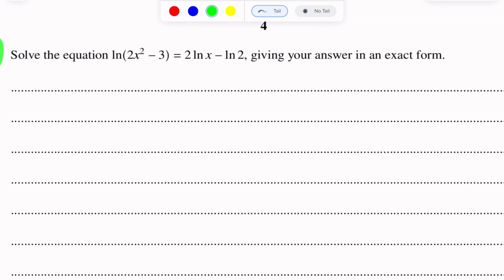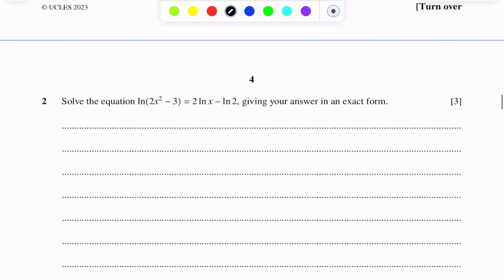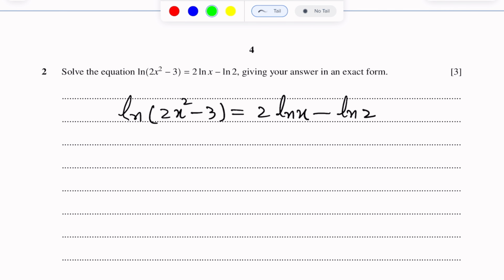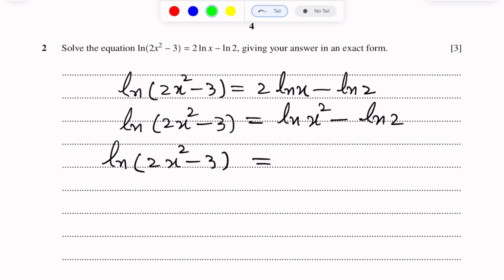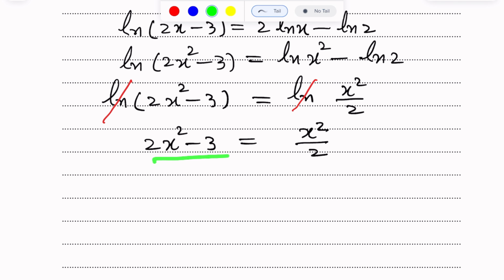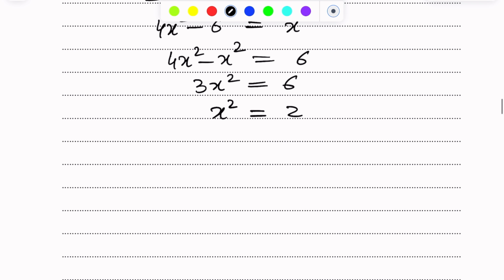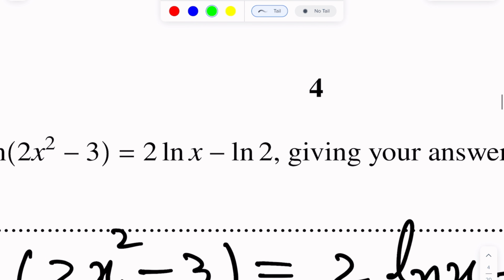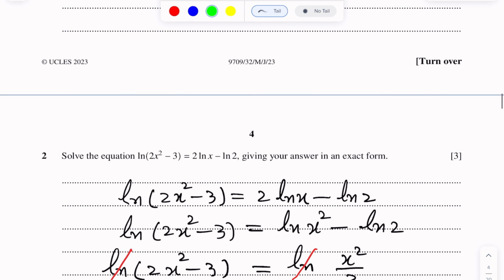A-Level Maths - LOGARITHM 9709/32 M/J 2023 Q#2 Solution | Ultimate Guide (Part 2)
Master the A-Level Maths 9709/32 M/J 2023 paper with this in-depth tutorial on Logarithm Question #2. Dive deep into our step-by-step solution to ace your A-Level Maths exams! Perfect for students, educators, and math enthusiasts.

🔸 Detailed explanation of the A-Level Maths 9709/32 M/J 2023 Logarithm section.